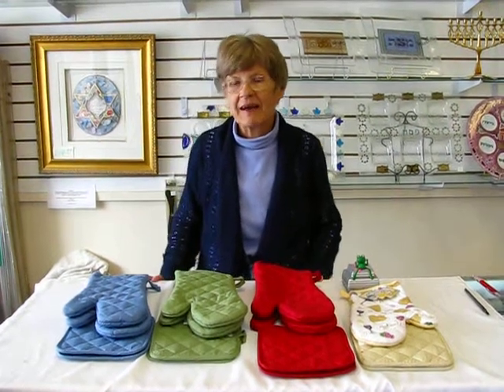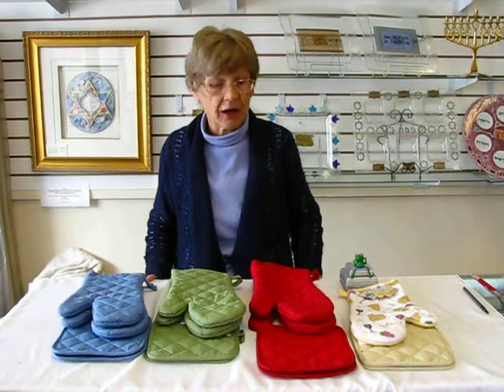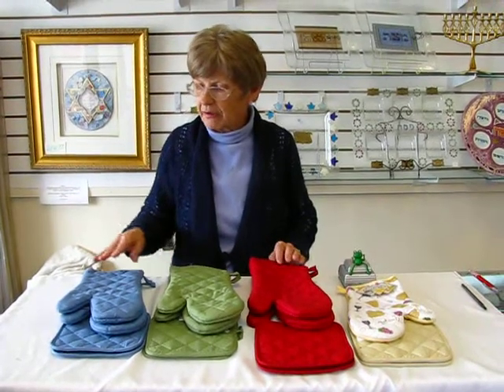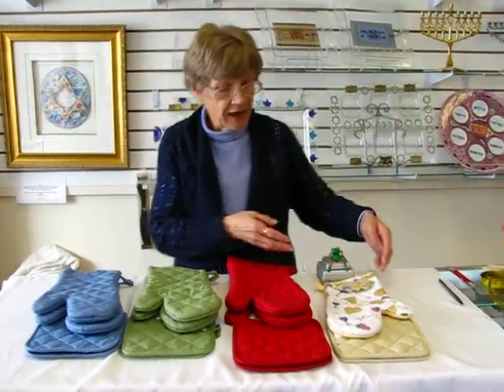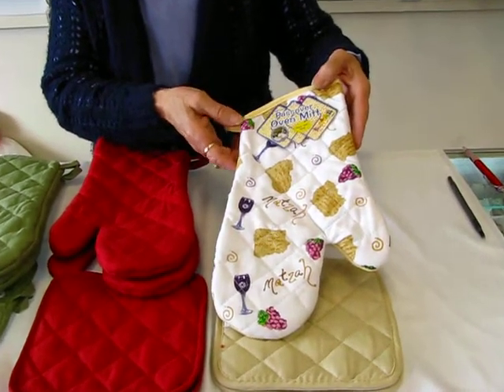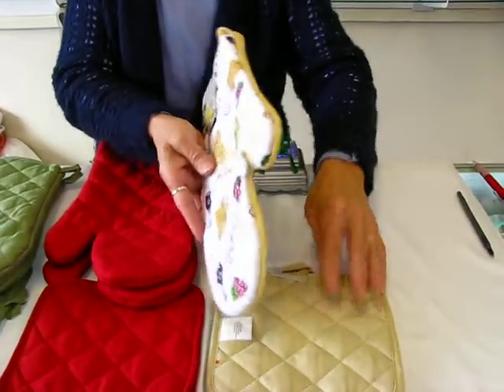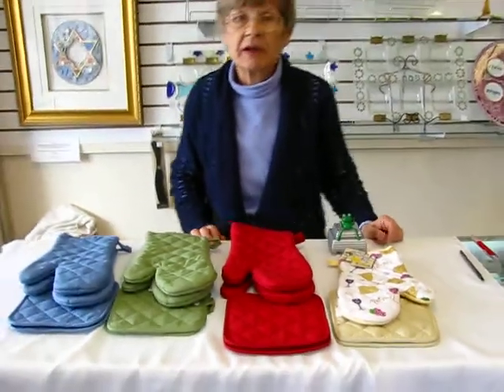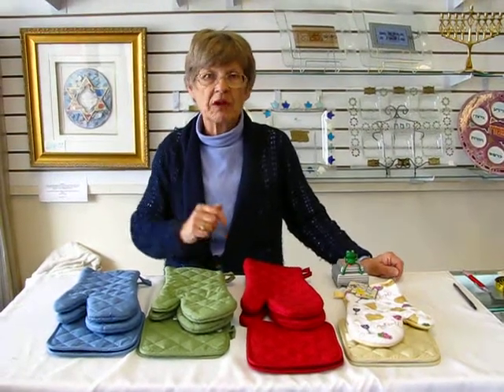Color Code Glove and Pot Holder Mitts - Jewish Cooking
Color Code Glove and Pot Holder Mitts

600 South Holly Suite 103
Denver, Colorado 80246

2504